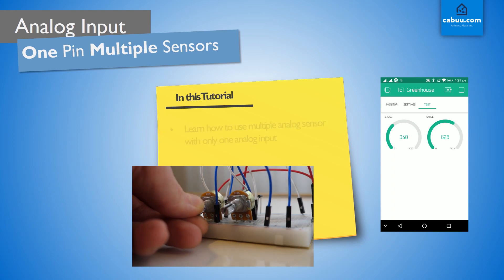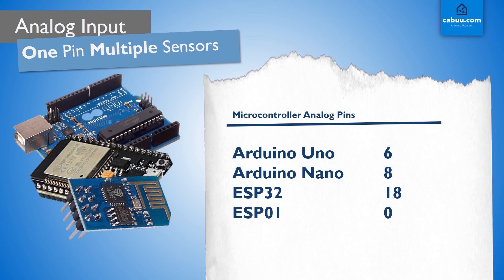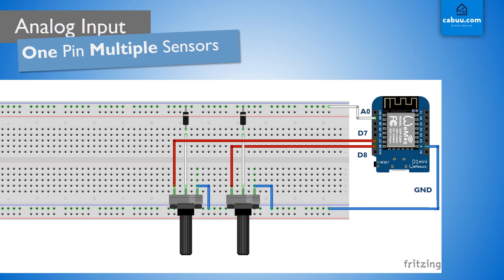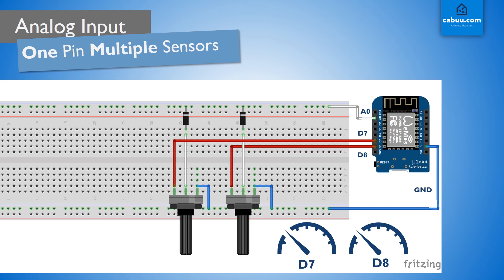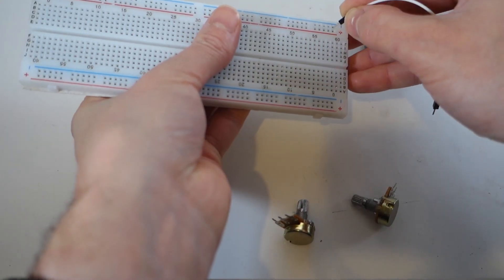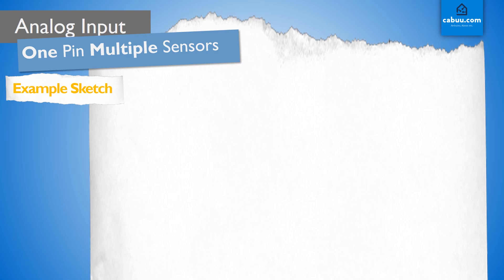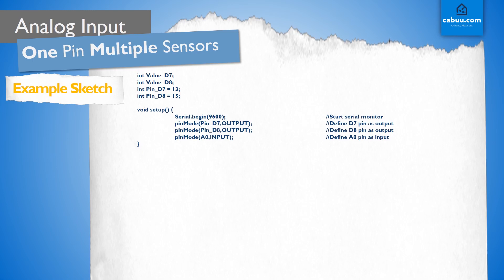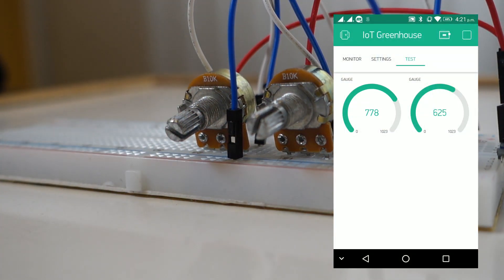How to read multiple sensors using only one Analog input pin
Many micro-controllers such as the D1 mini have few analog inputs so it is useful to be able to use multiple analog sensors using the same input pin. In this video, part of a upcoming series of tutorials, I will show you a simple way to do this.

A more advanced version of this sketch using Blynk can be found at: